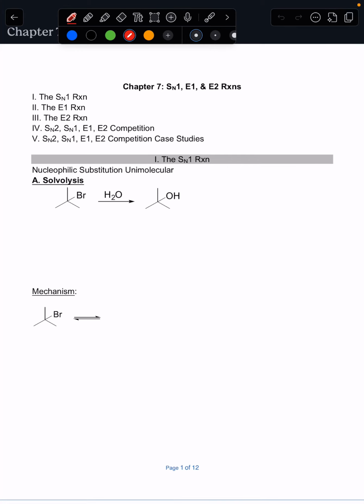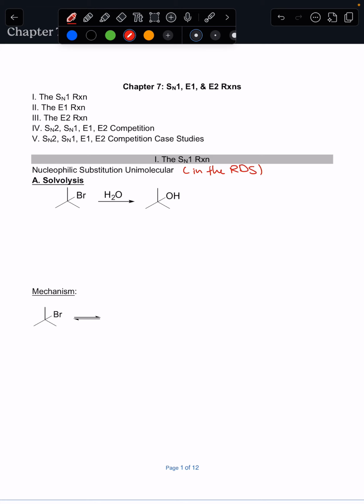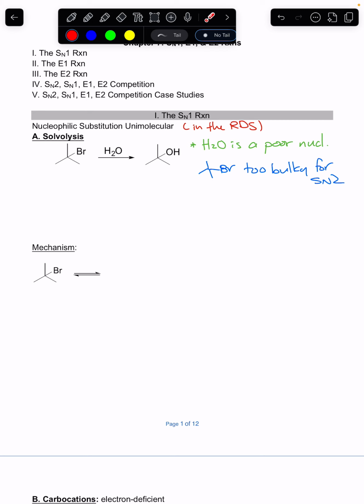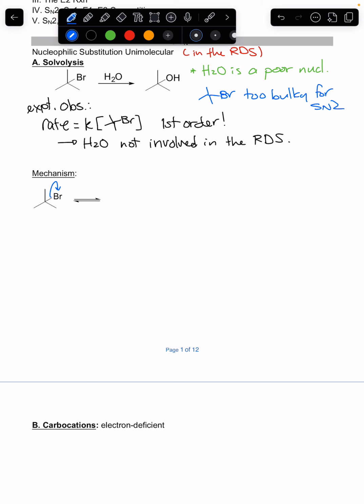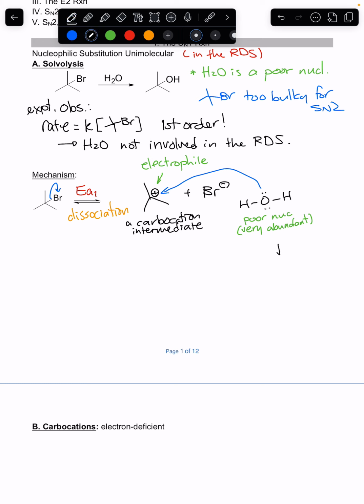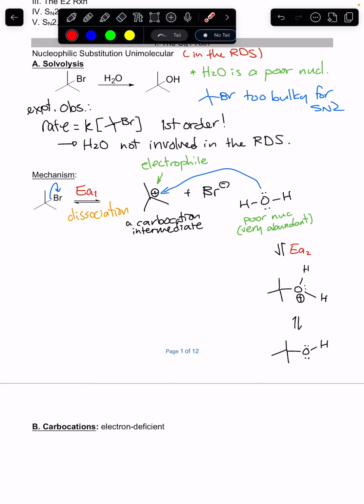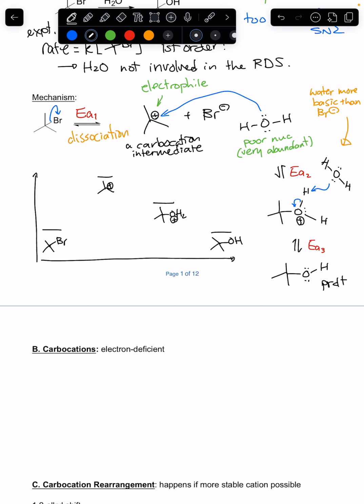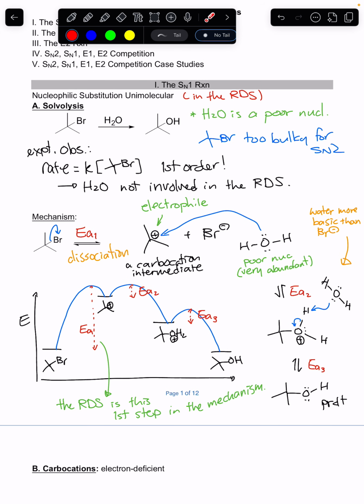Org Chem I (CHEM2420) Chp7a Introduction to SN1 Reaction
It turns out, an electrophilic substrate with a good leaving group can undergo other reactions other than SN2, like SN1, E1, and E2. Here we introduce the SN1 reaction and its mechanism.